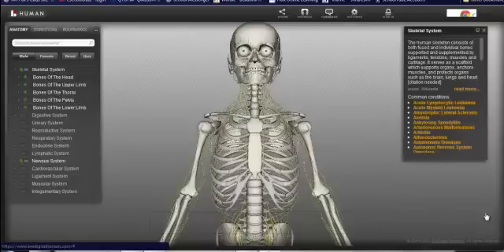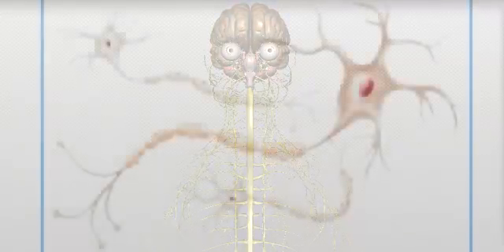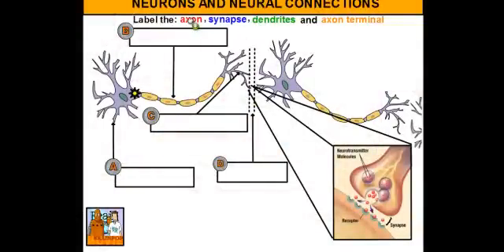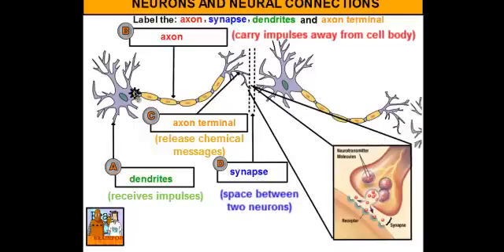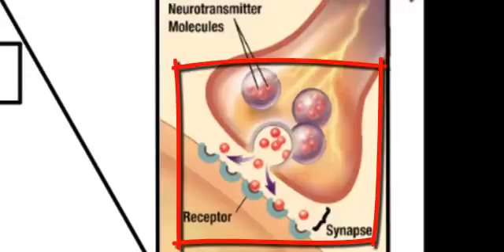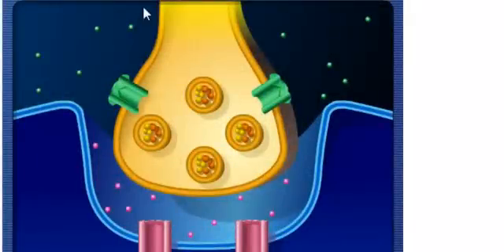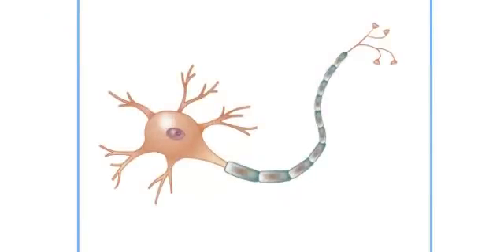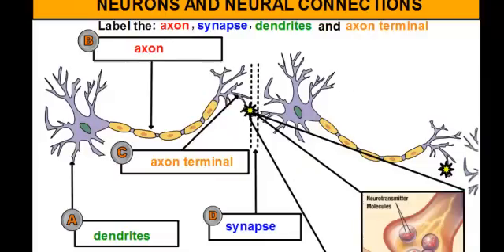Neurons of the Nervous System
This vodcast discusses the basic structure of the nervous system, neurons and the transmission of a neural impulse